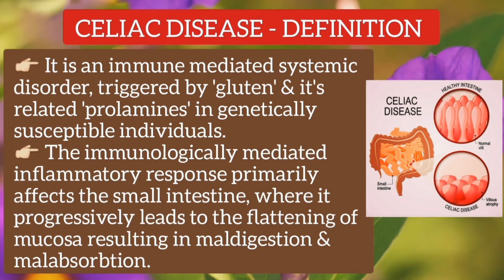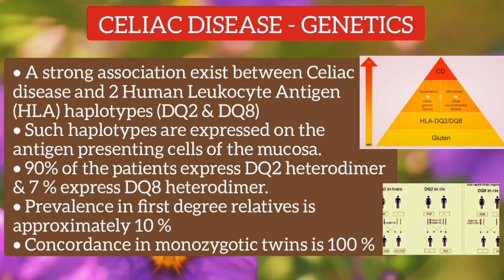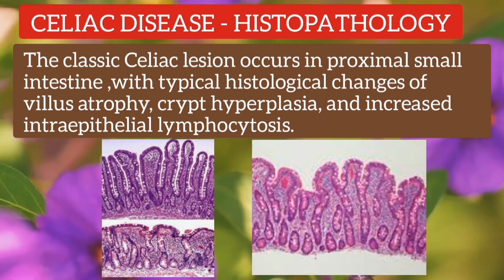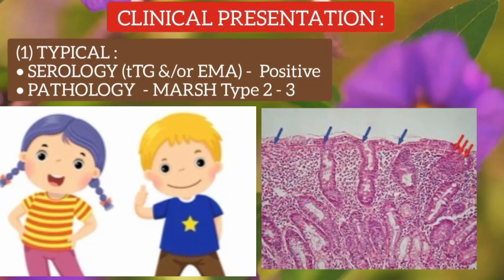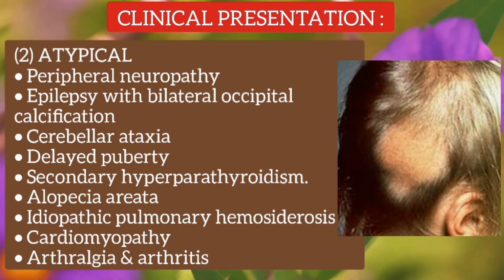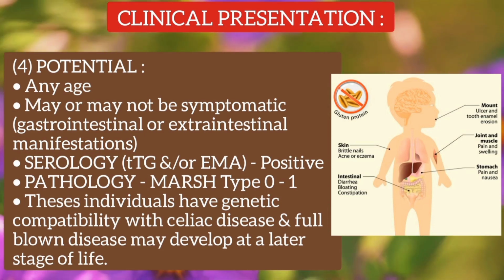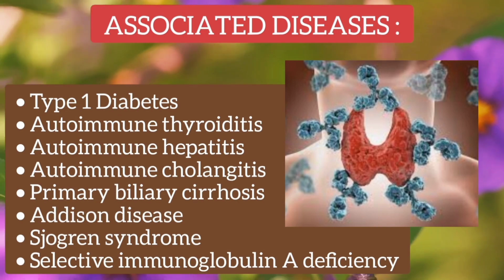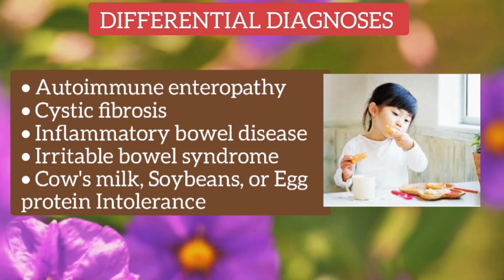Celiac Disease Symptoms, Causes, Types and Complications | Gluten - Wheat Allergy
This video is about Celiac Disease. It is an immune mediated systemic disorder. It is triggered by gluten. The immunologically mediated inflammatory response primarily effects the small intestine. There it progressively leads to the flattening of the bowel mucosa. This results in maldigestion and malabsorption. Celiac disease usually manifest at 9-24 months of life. It is characterized by gastrointestinal symptoms such as chronic or recurrent diarrhea, vomiting, abdominal distension, anorexia, abdominal pain, weight loss, failure to thrive, muscle wasting, and irritability. Stools might be bulky, pale, frothy, greasy and foul smelling. Occasionally constipation, rectal prolapse, or intussusception may occur. Celiac crises is characterized by explosive diarrhea, dehydration, marked abdominal distension, hypotension, lethargy, and profound electrolytes disturbance including severe hypokalemia and metabolic acidosis.  In this video I have discussed the causes, triggers, pathophysiology, signs and symptoms and complications of Celiac Disease.